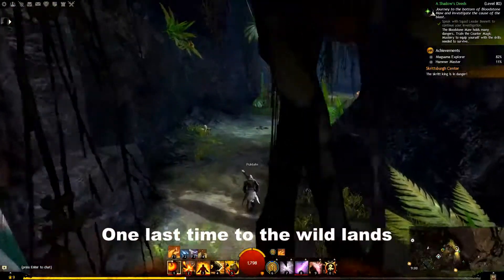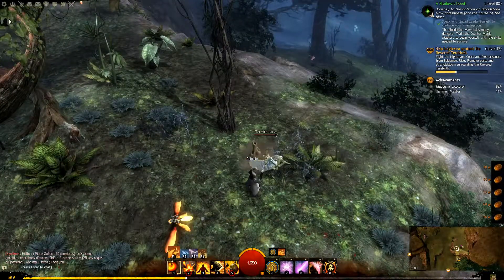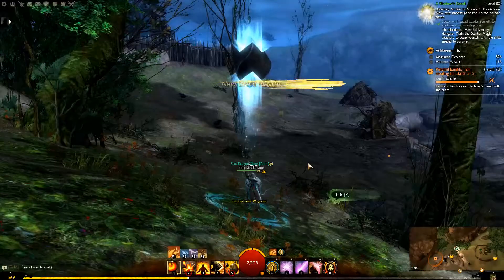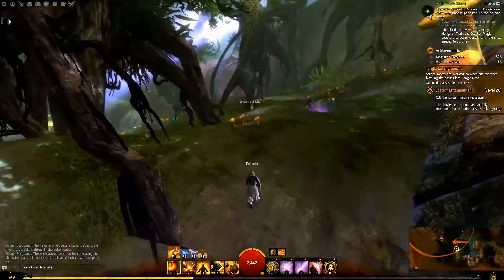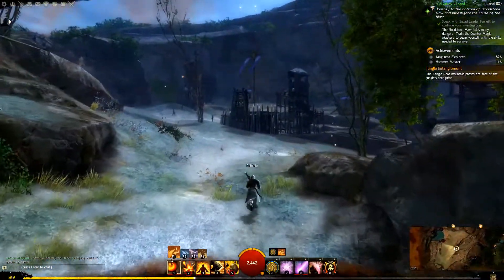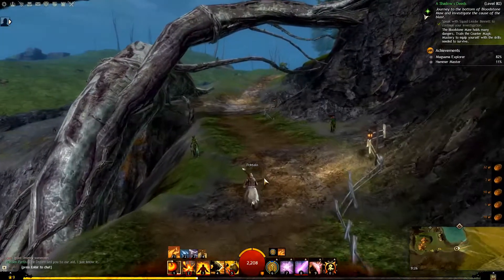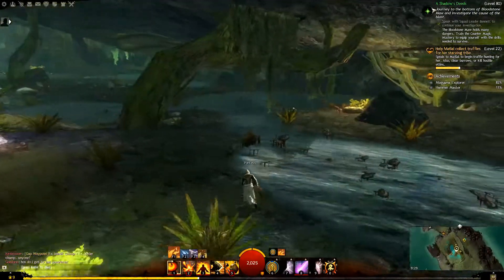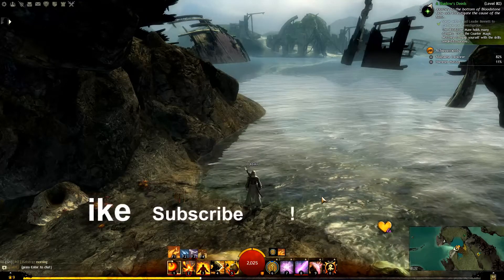Guild wars 2 [PC] (120) Wild lands are done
We finally did every thing we could do in the wild lands, now we have to move to next map and start all over again.

Game: Guild wars 2